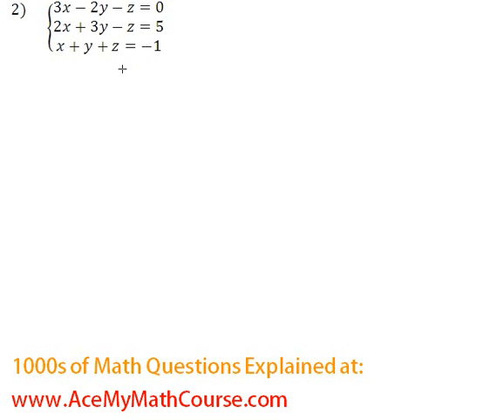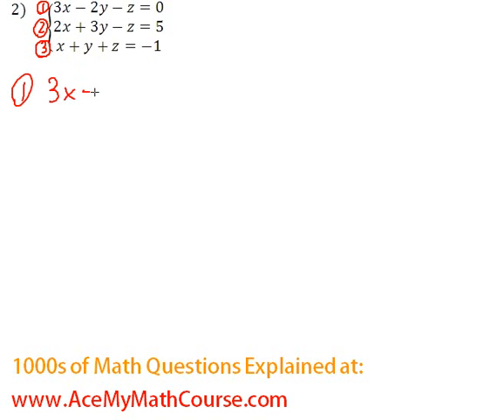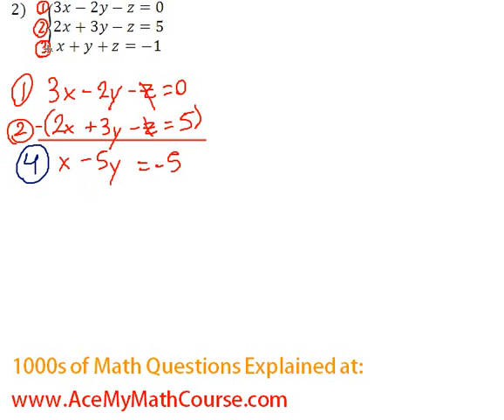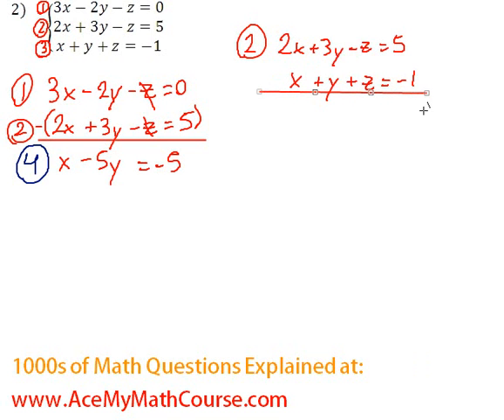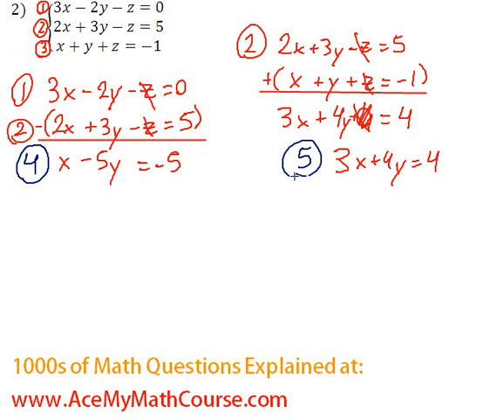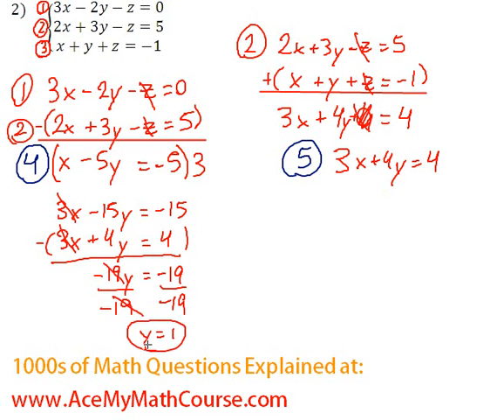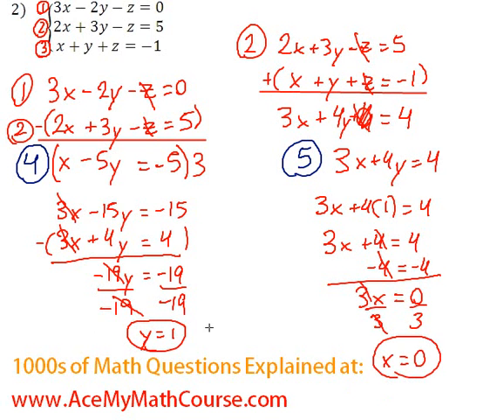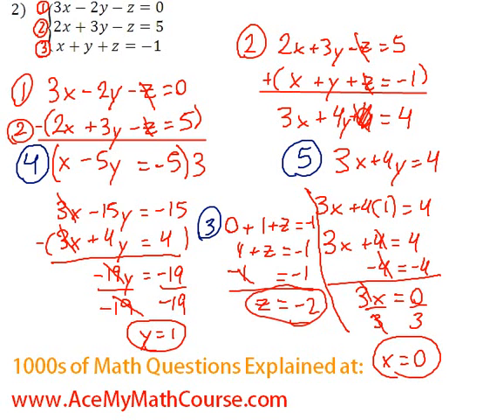Systems - 3 Equations and 3 Variables #2